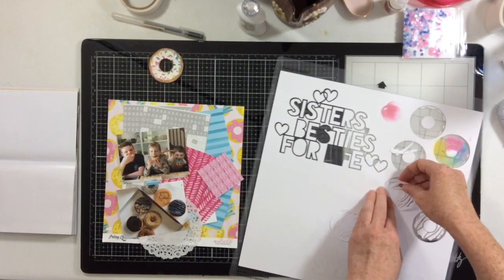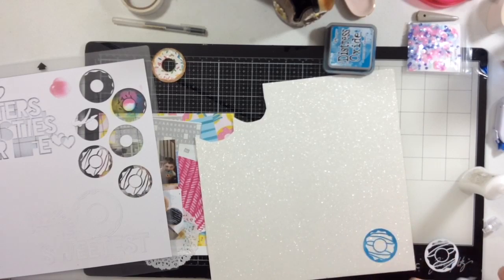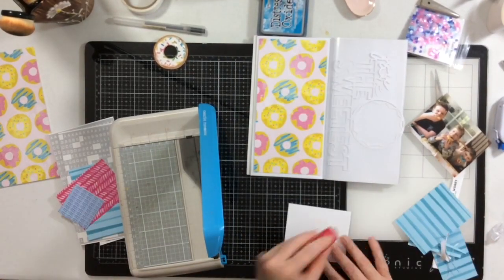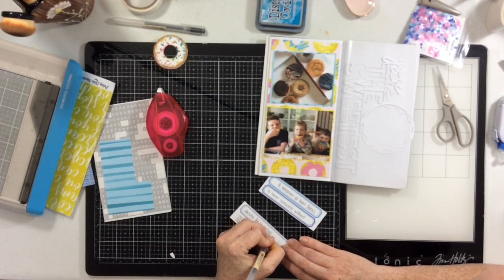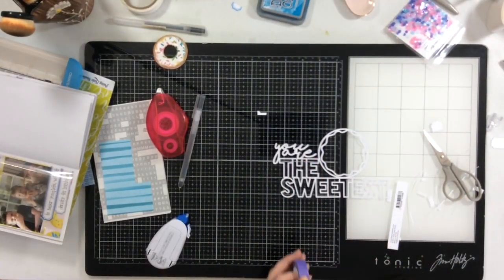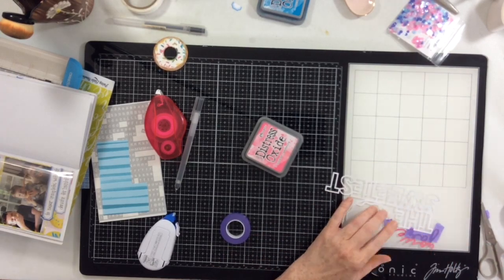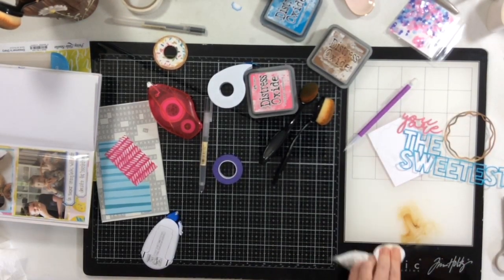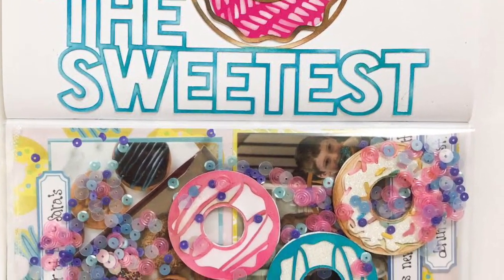Travelers Notebook Process #61- Your The Sweetest